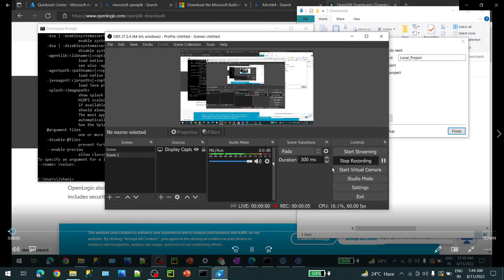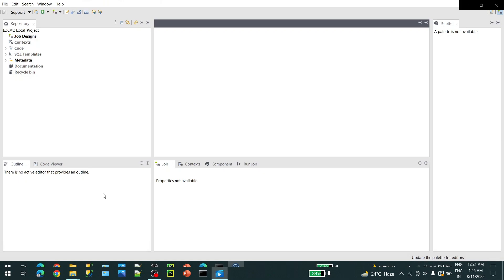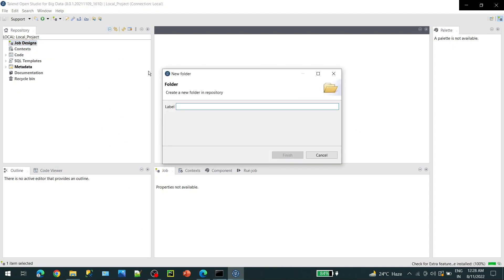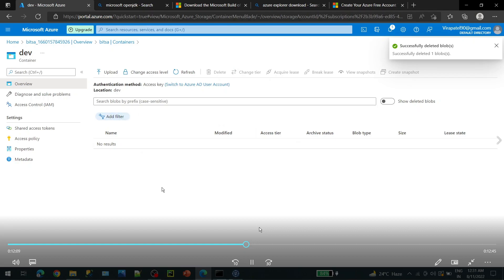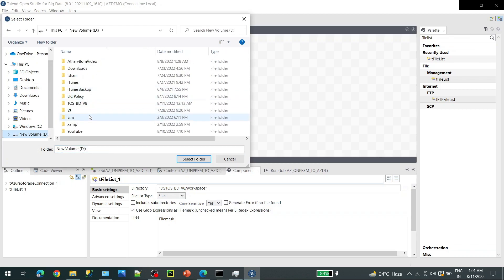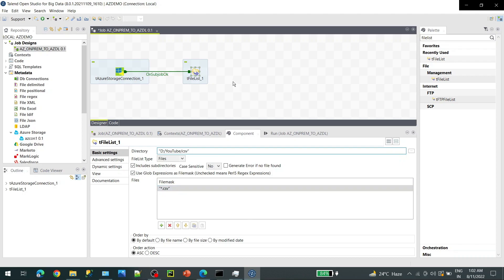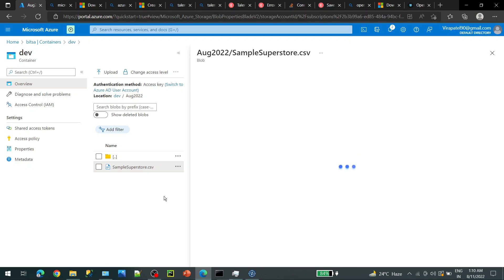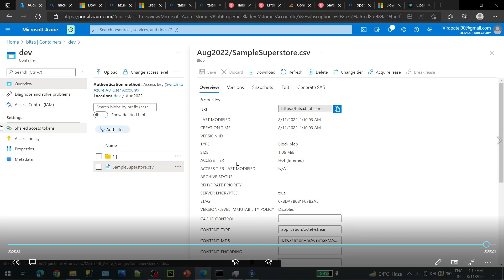01 How to load On-prem CSV file to Azure Data Lake(blob storage) using Talend Big Data Open Studio 8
In this video will show you how to load On-prem CSV file to Azure Data Lake(blob storage) using Talend Big Data Open Studio 8 with Microsoft JDK 11.First will show how to create azure storage account and then will cover components like  tAzureConnection, tFileList and tAzureStoragePut for this use case.